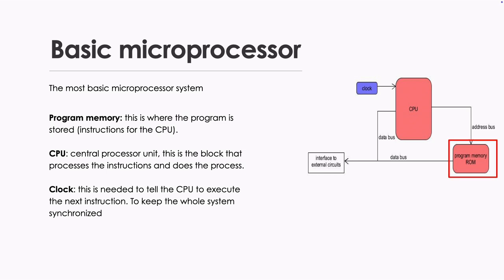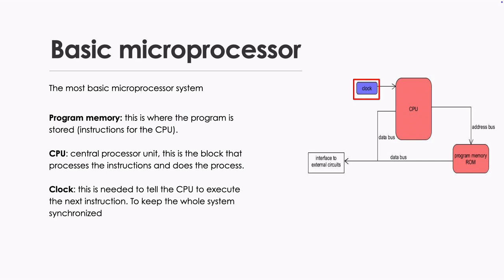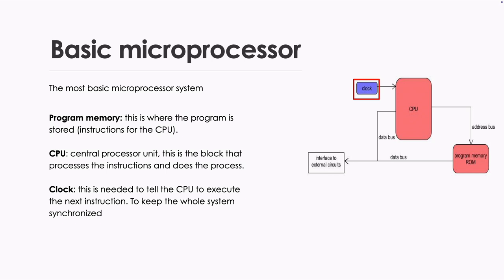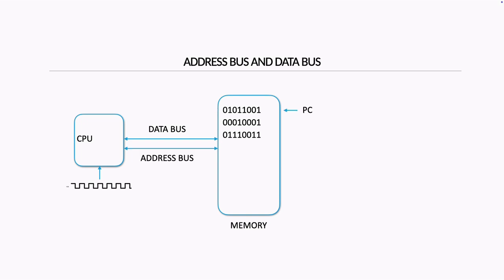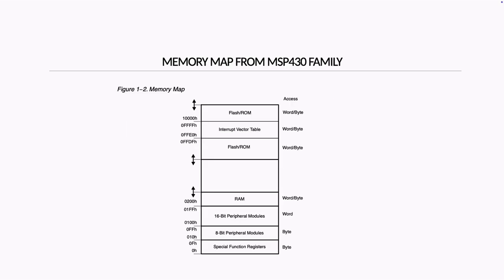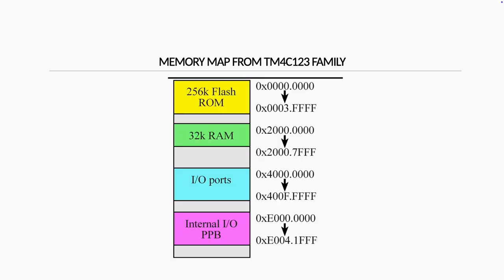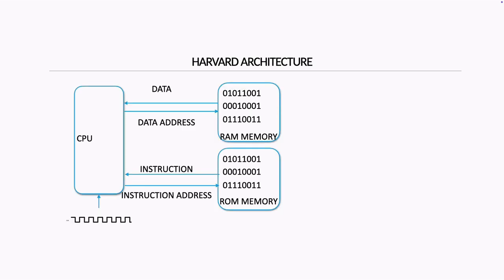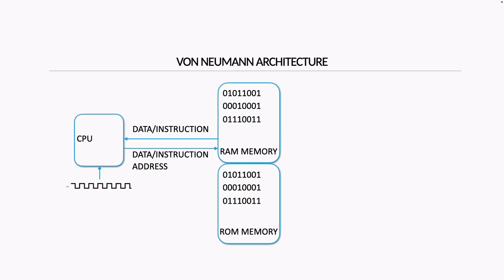"Learning abour Computer Architecture: A Beginner's Guide to How Computers Work"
In this video, we dive into the world of **Computer Architecture**— Whether you're a beginner or just looking to refresh your knowledge, we'll break down key concepts like **CPU design, memory hierarchy, computer architecture types**, explaining how these components work together to execute programs and run your favorite applications. By the end, you'll have a clearer understanding of what makes a computer tick and how modern systems are optimized for speed and efficiency.

- The basic building blocks of computer architecture
- What makes a computer work.
- Harvard architecture
- Von Neuman Architecture

Perfect for anyone interested in computer science, engineering, or simply curious about how the technology we use every day operates behind the scenes.